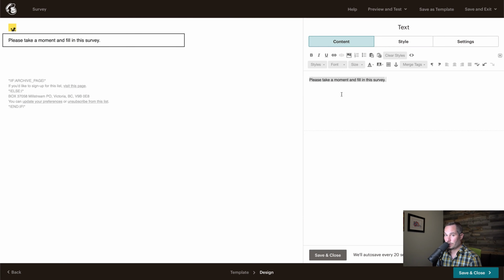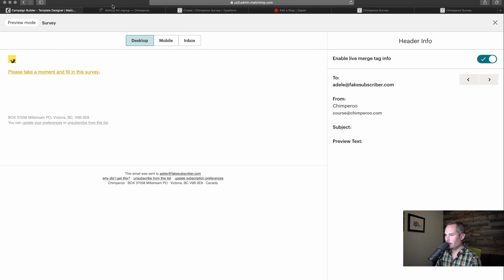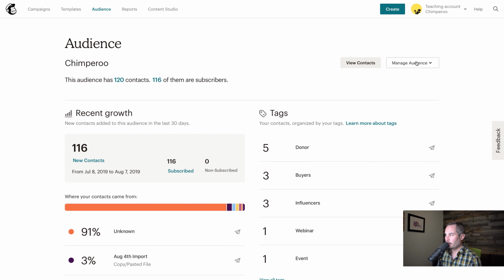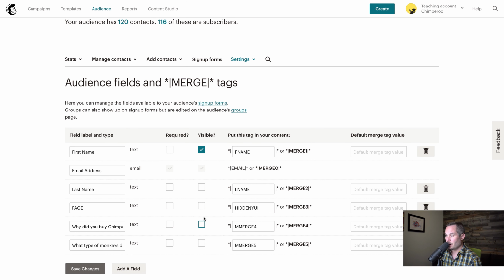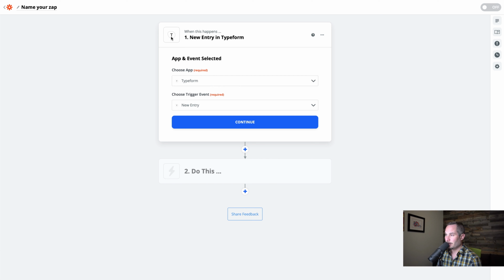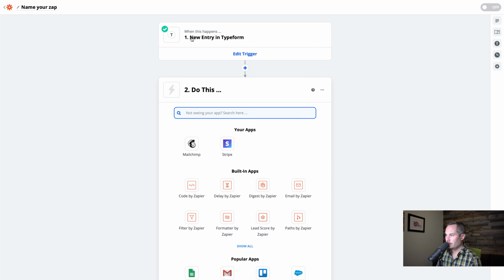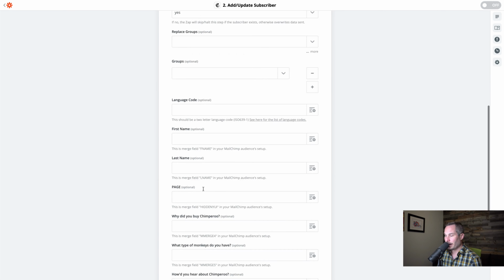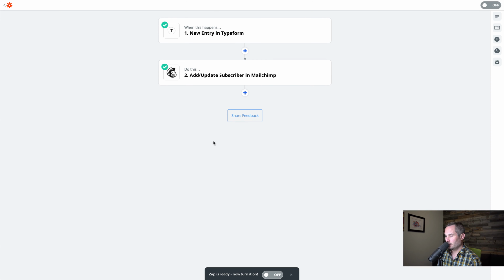Mailchimp | pushing typeform data back to mailchimp Paul Jarvis at Chimp Essentials